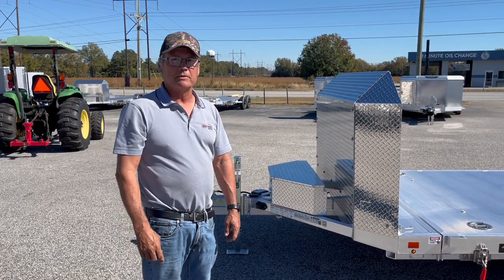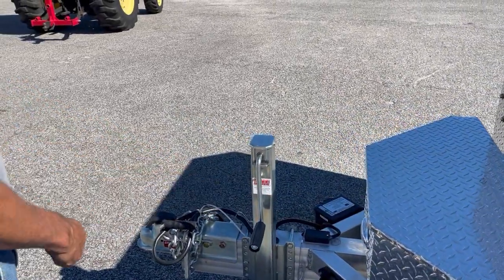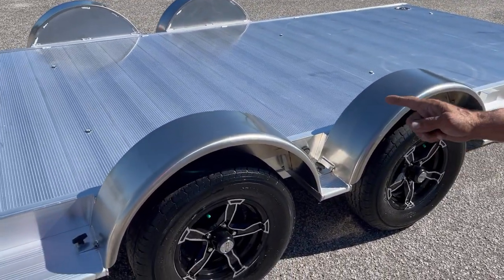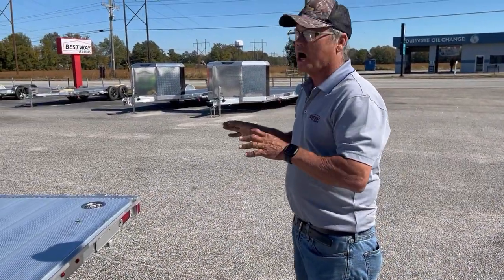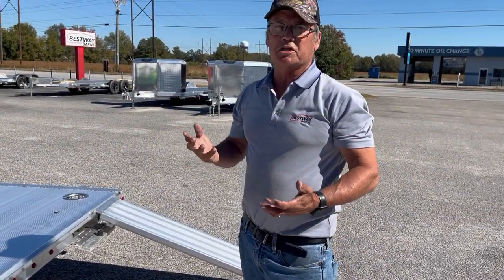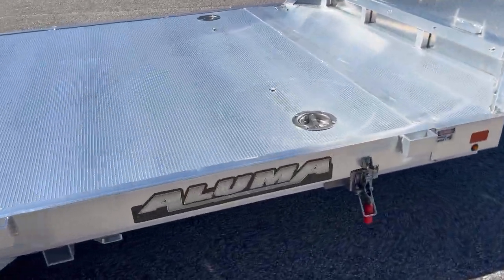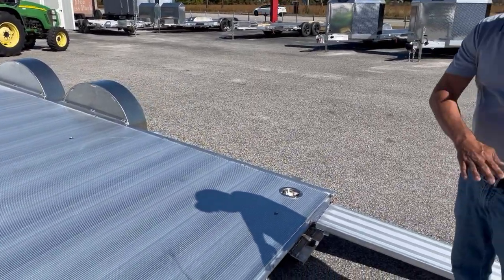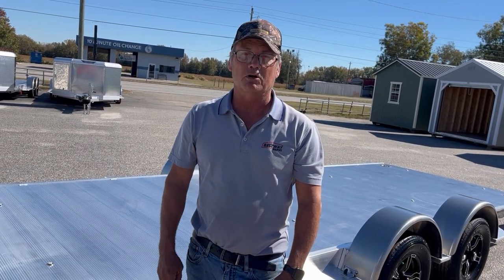Aluma 8200 LP series LOW PROFILE Car Hauler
Complete walk through of the Aluma 8218 LP Low Profile Car Hauler-- Built specifically for "low to the ground" car and trucks.   This trailer solves loading problems with both ramp and tilt style car haulers where the under carriage or the air dam makes contact with the trailer during the loading process.   Bestway Barns is your source for Aluma Tilt Haulers!